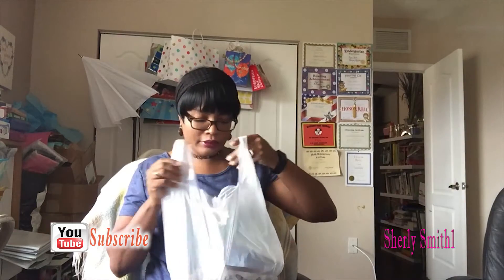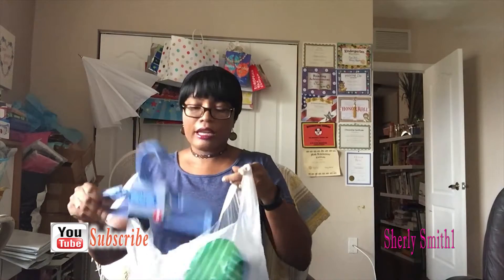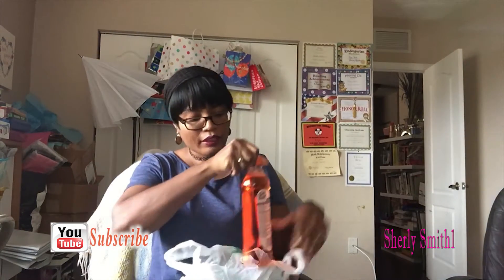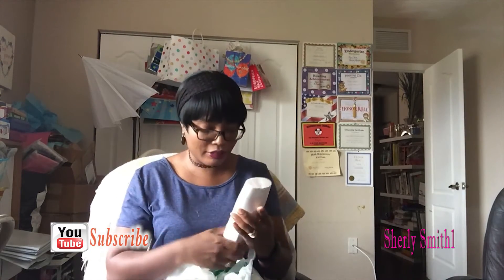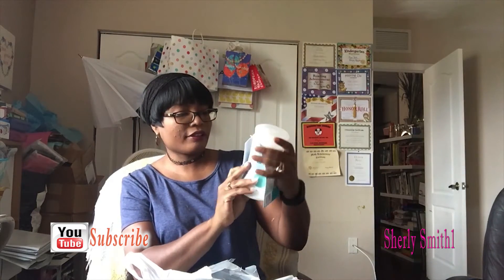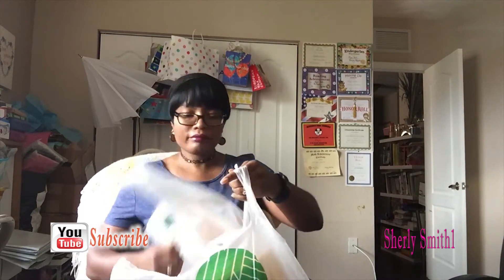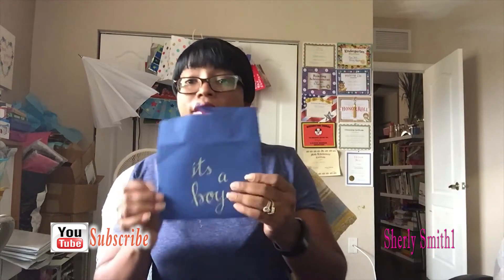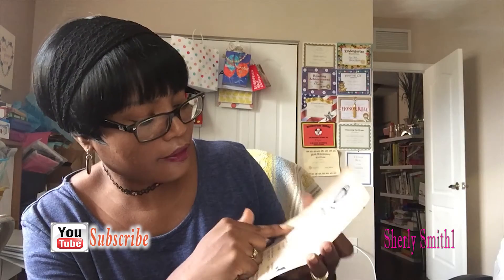Dollar Tree Haul | August 2016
Found some cool items at the dollar tree getting ready for both the baby shower and holiday trip.